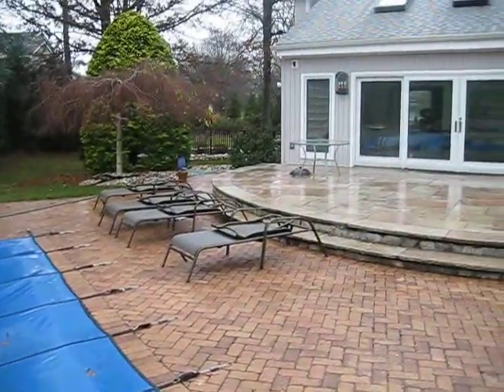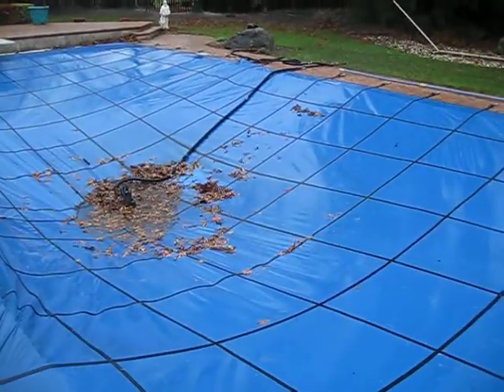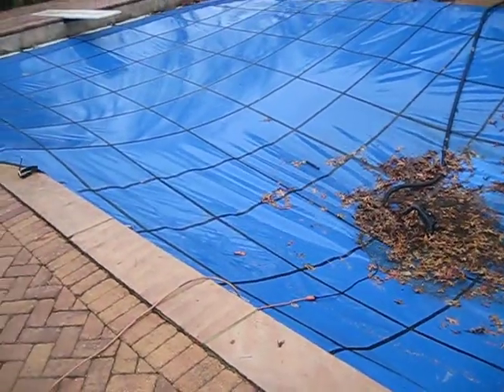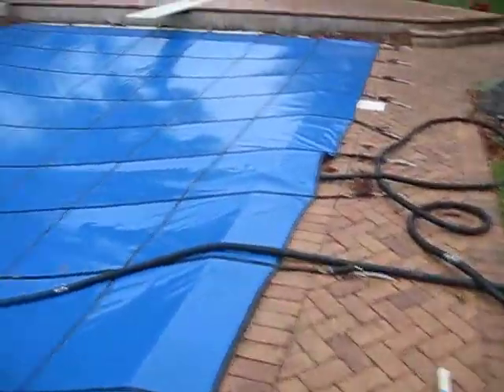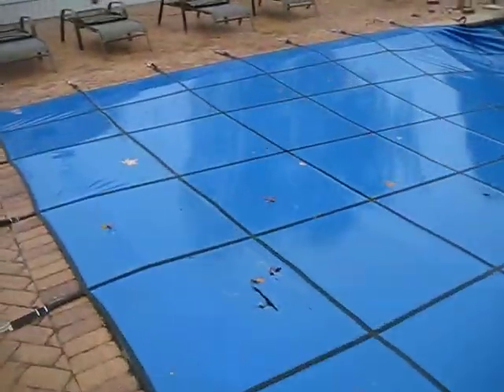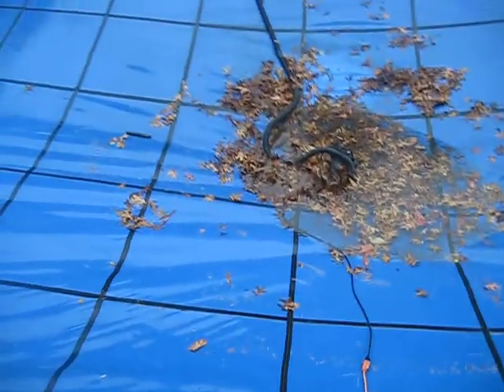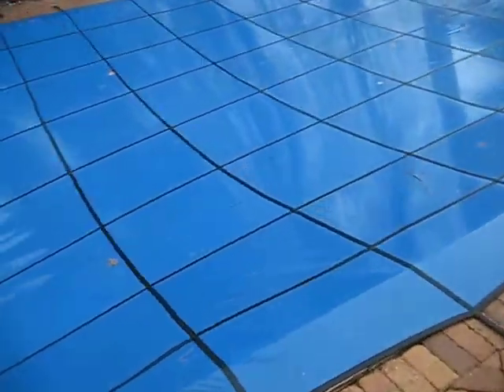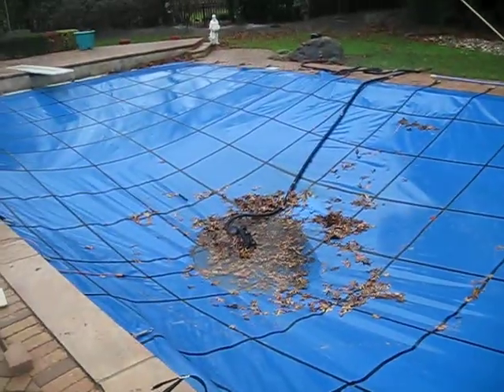Pool Brick/Cover Damage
This is what happens when you have a combination of low pool water and a lot of rain water.